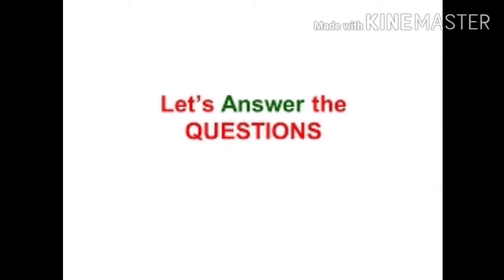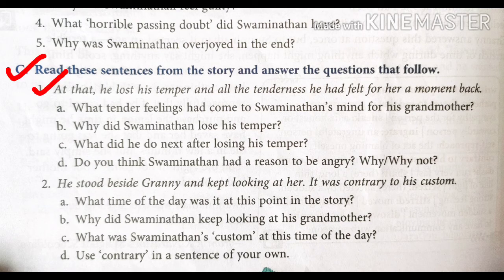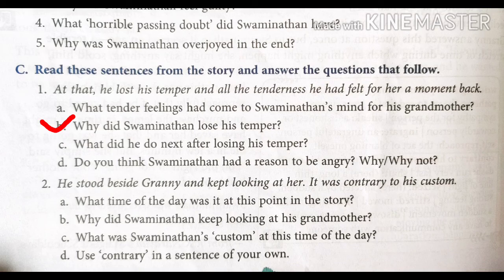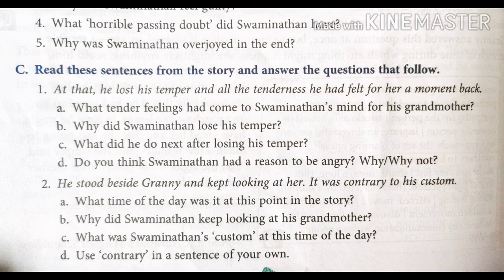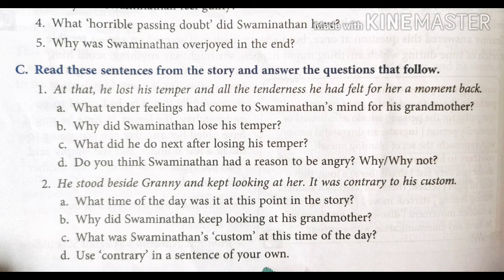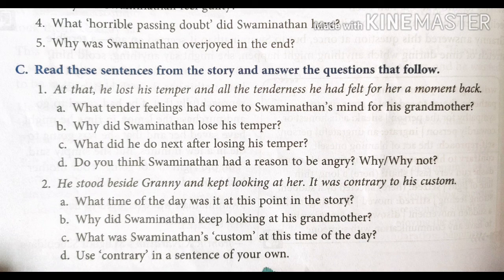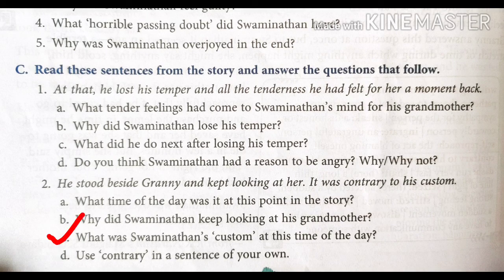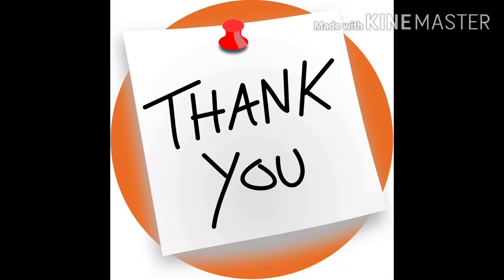Mod-11Ex PartC (RTC) When granny wanted a lemon